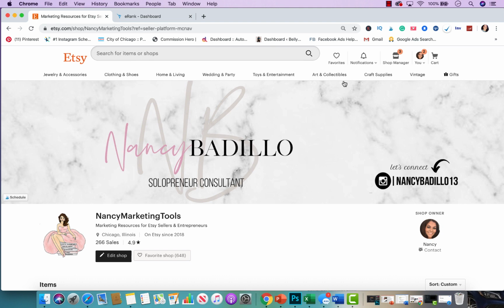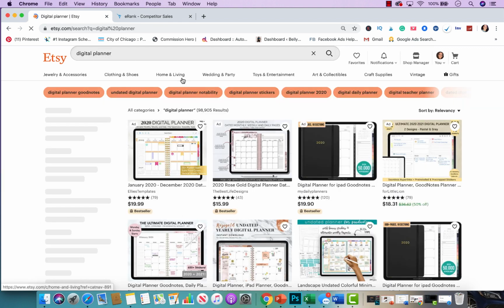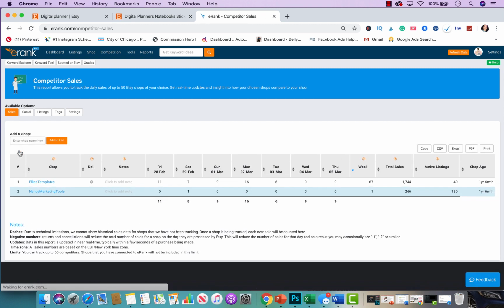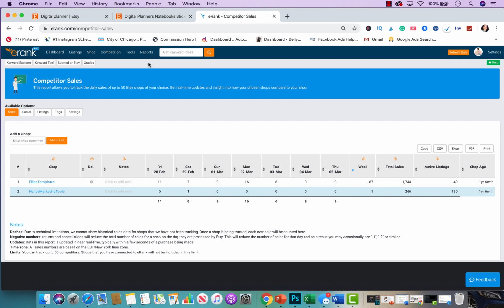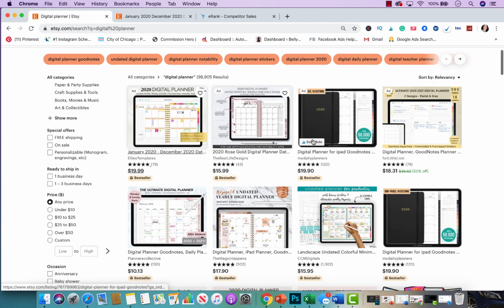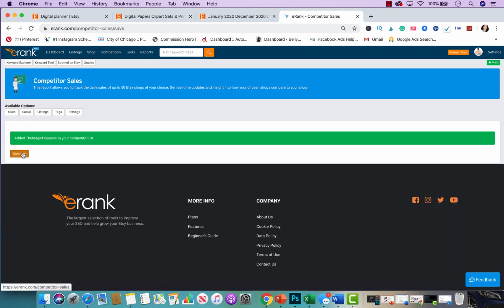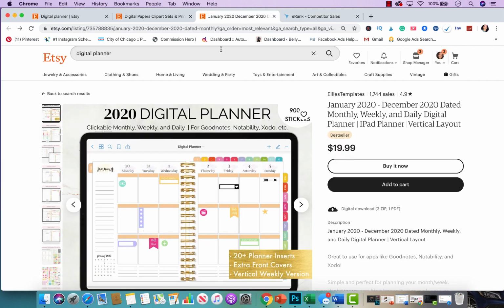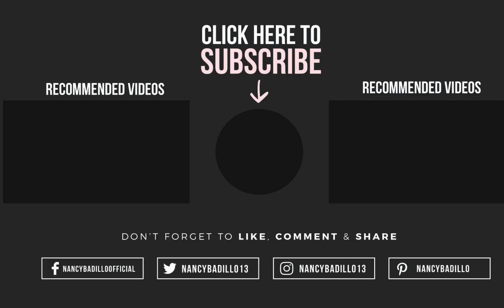Erank | Spy On Your Competitors | Etsy Tips | Etsy 2023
🔔YouTube Channels 🔔